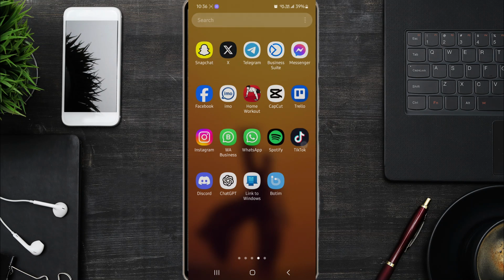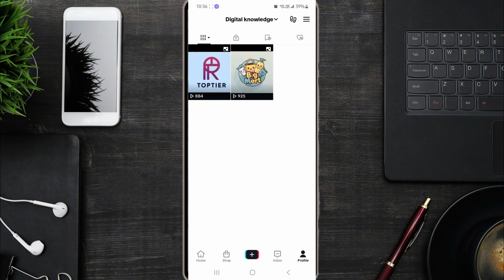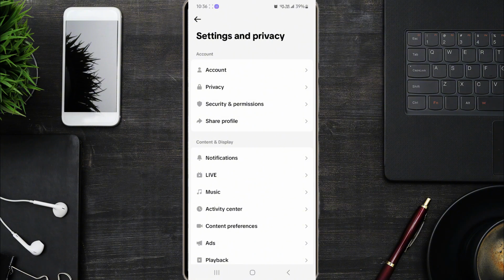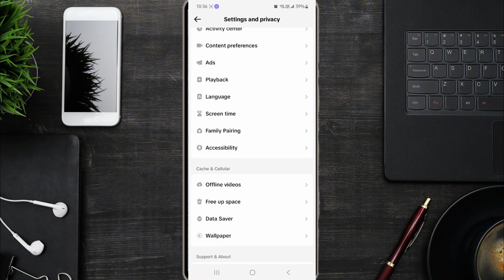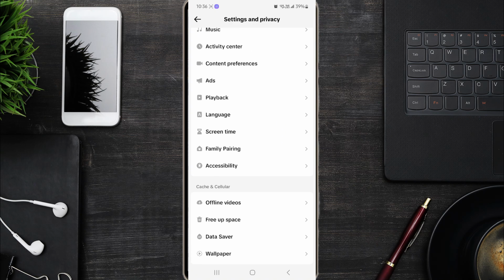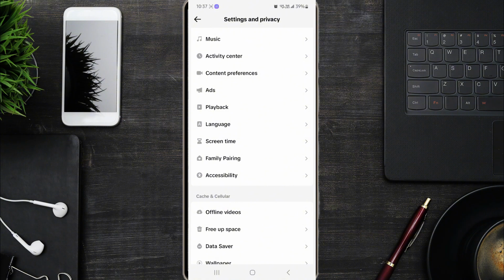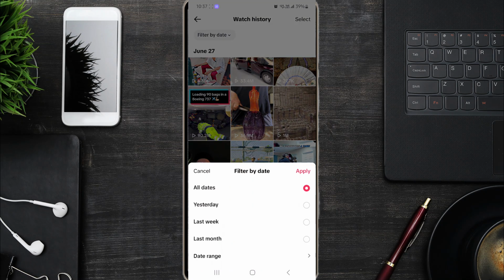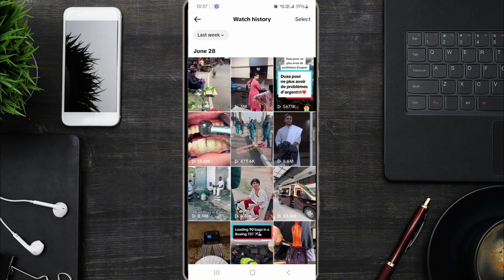HOW TO SEE WATCH HISTORY ON TIKTOK - FULL GUIDE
Do you want to know how to see your watch history on tiktok ? Then this is the video for you!

This is a step-by-step tutorial on HOW TO check WATCH HISTORY ON TIKTOK  full guide on this.